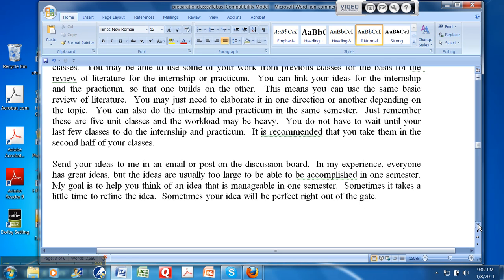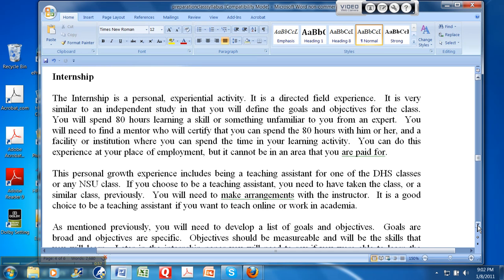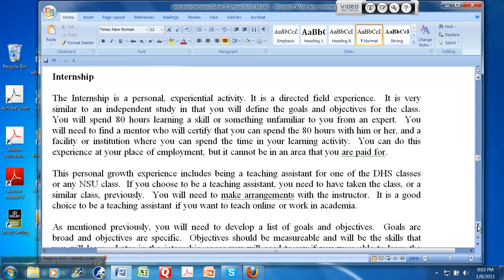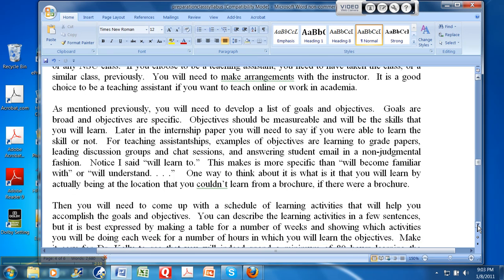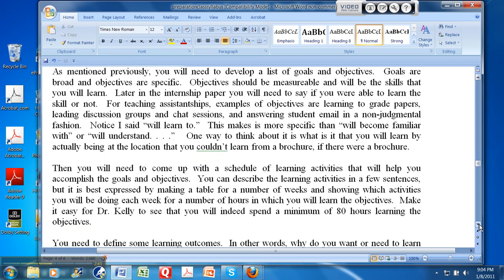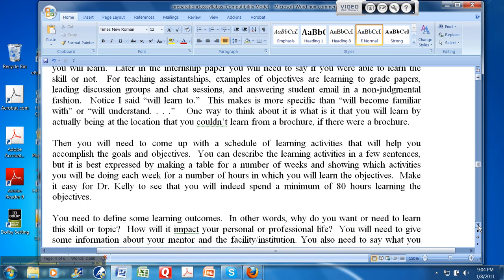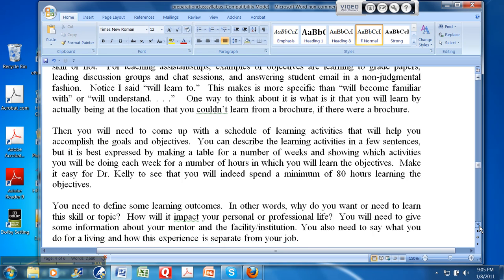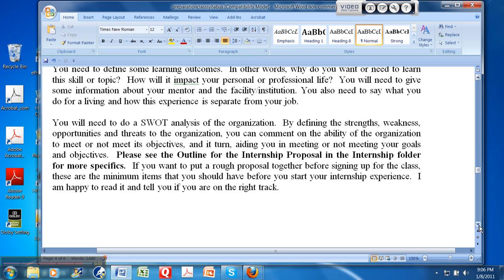dhs_8125_syllabus_part_2.mp4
DHS 8125 prep class syllabus part 2 internship